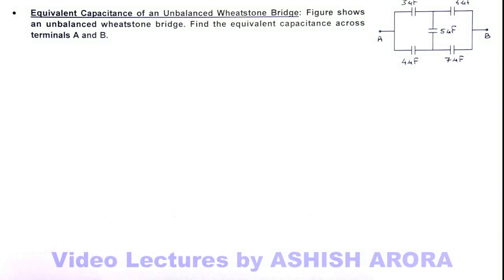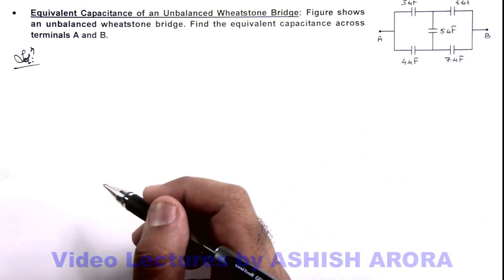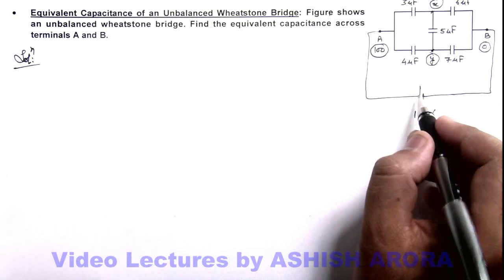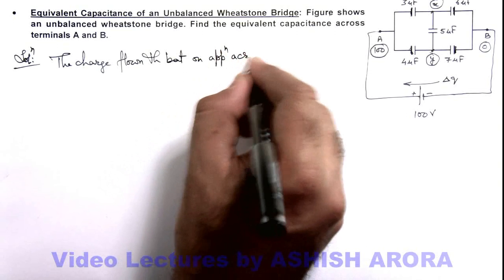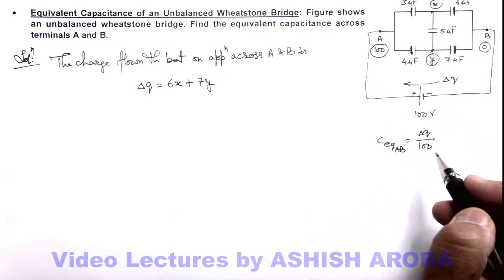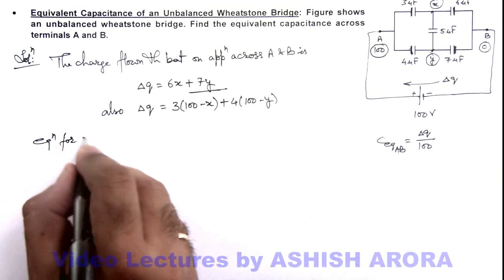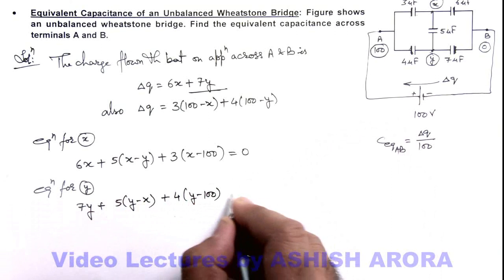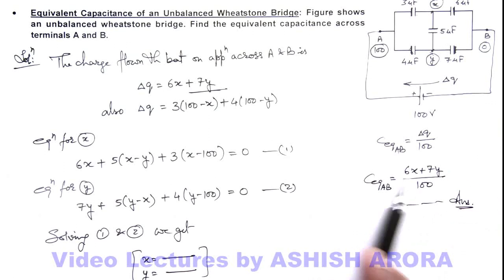11. Advance Illustration | Capacitance | Equivalent Capacitance of an Unbalanced Wheatstone Bridge